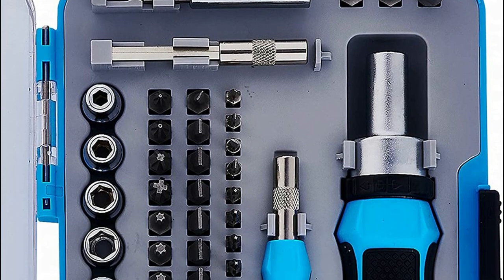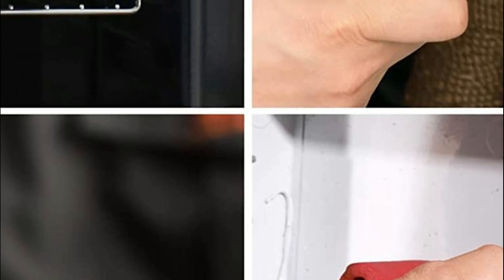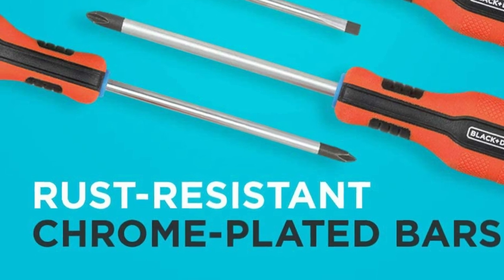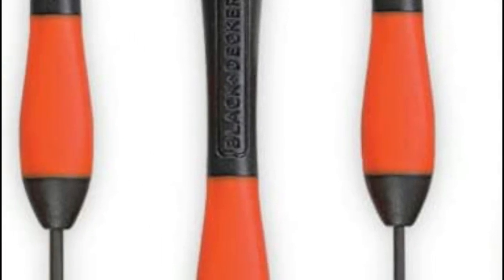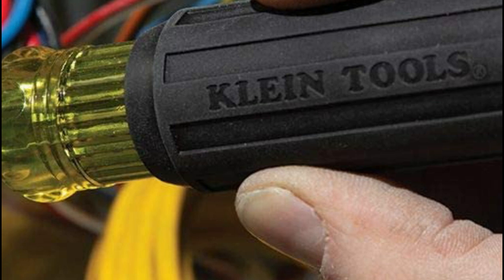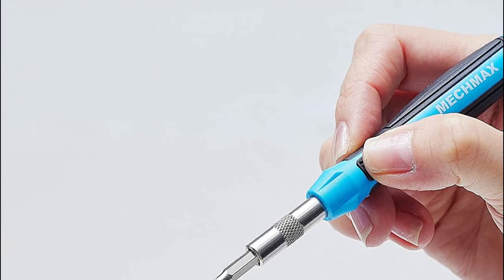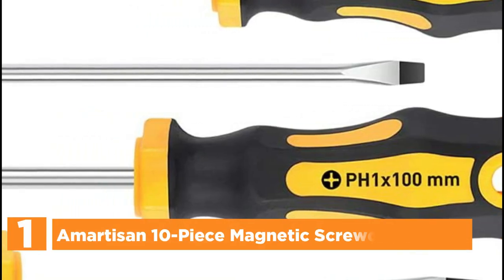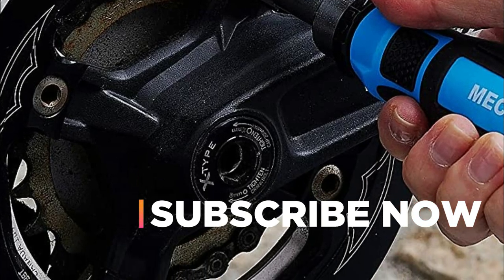The Best Magnetic Screwdriver for Your Workbench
5. DURATECH Multi-bit Ratcheting Screwdriver

4. BLACK+DECKER BDHT65002

3. Klein Tools 80045

2. MECHMAX Ratcheting Screwdriver

1. Amartisan 10-Piece Magnetic Screwdrivers Set